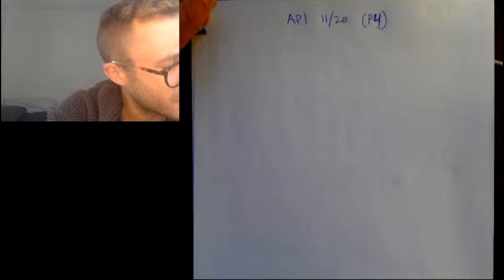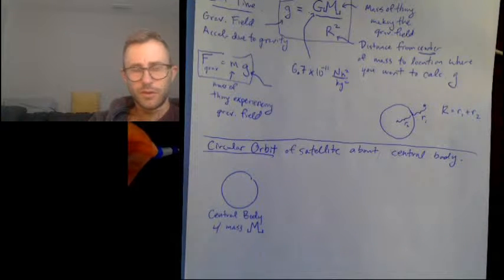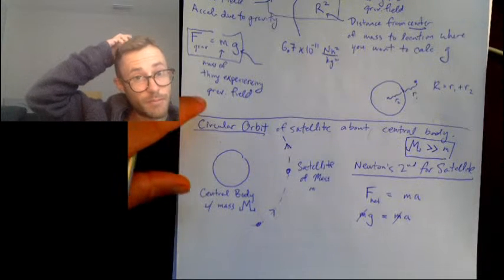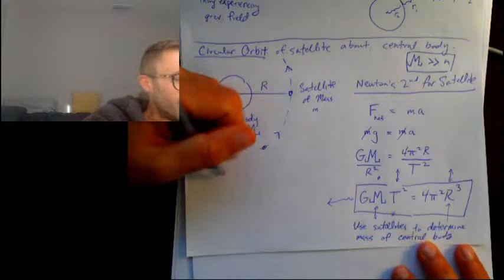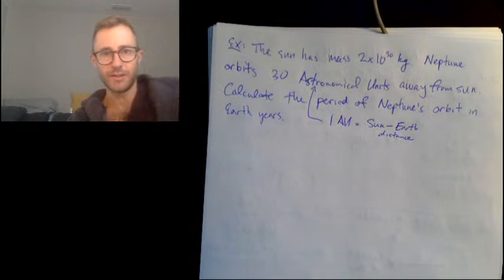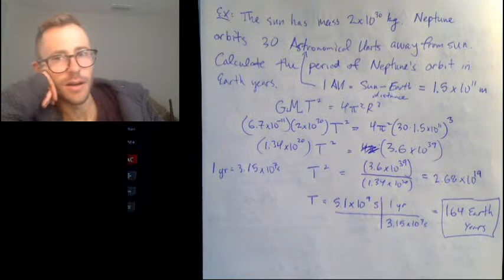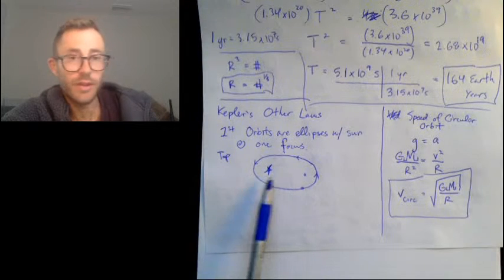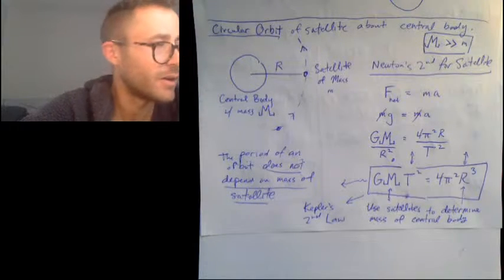AP1 11/20 (P4)